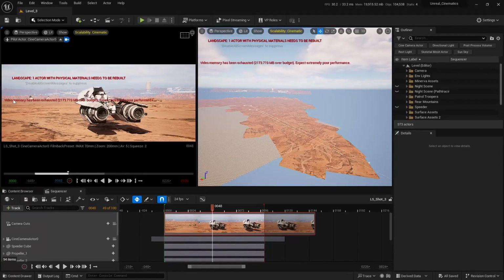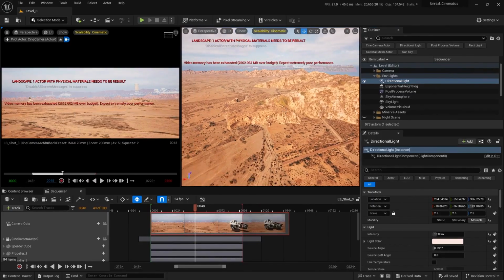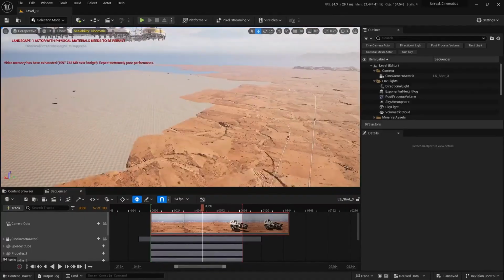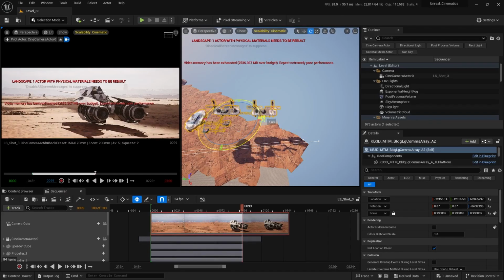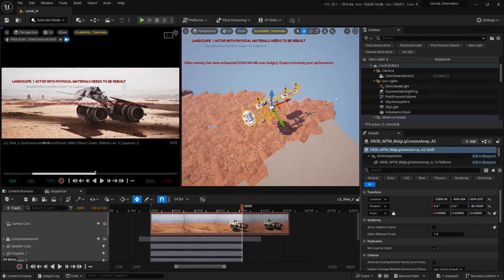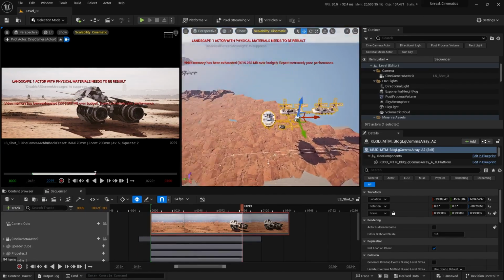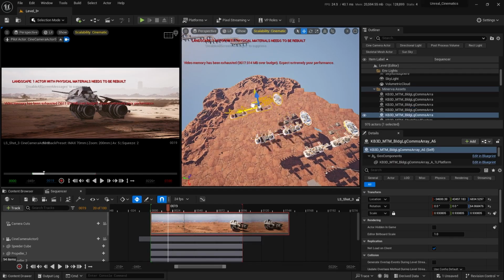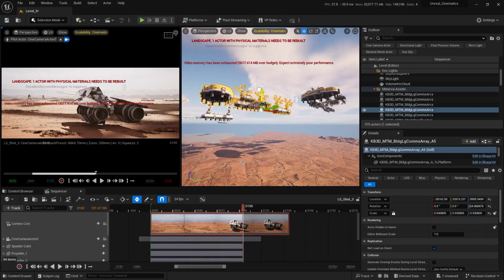Unreal Engine for Films & Cinematics 2026 | Day Lighting Setup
Unreal Engine for Films & Cinematics Course 2026 | Day Lighting Setup in UE5 | Class 46

In this lesson, we refine the lighting of the cinematic scene by adjusting the directional light to achieve better balance and visual clarity. Directional light plays a key role in defining the overall mood and contrast of outdoor environments.

You’ll also learn how to place light-breaking assets to control how light spreads across the scene. These techniques help shape lighting more precisely and improve the cinematic quality of the final shot.

🎬 What You’ll Learn in This Video:

👉 Adjusting directional light to refine cinematic lighting
👉 Controlling the direction and intensity of sunlight
👉 Using light-breaking assets to shape light distribution
👉 Preventing unwanted light spill in the scene
👉 Enhancing depth and contrast through lighting control

Chapters:
0:00 - Adjusting DIrectional Light
1:20 - Placing Light breaking Assets